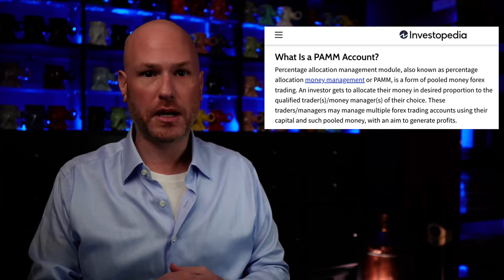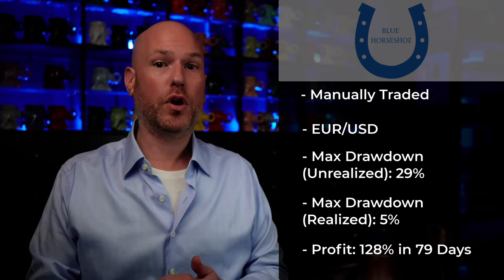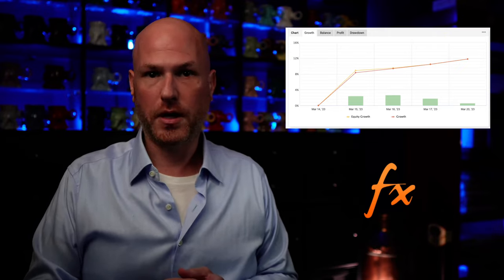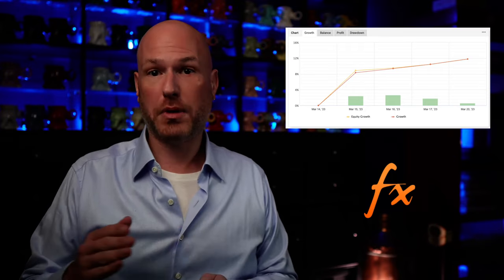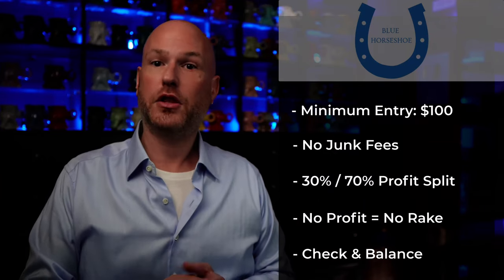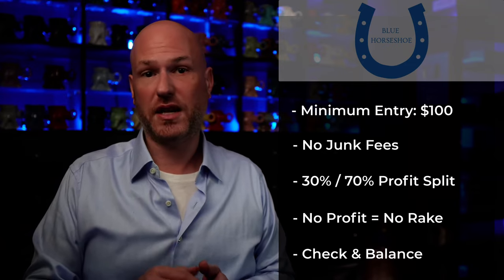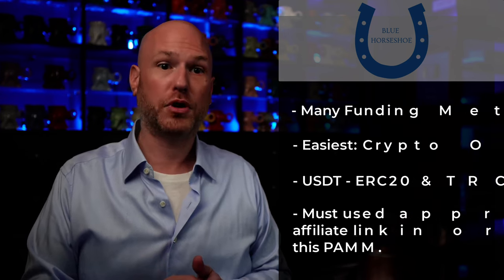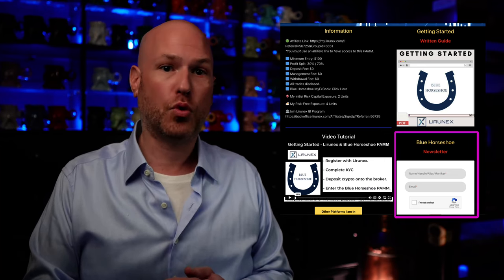New PAMM - 128% Since Dec. 28 - Blue Horseshoe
The Blue Horseshoe Percentage Allocation Management Module (PAMM) that is traded by a manual live trader primarily trading the Euro vs. U.S. Dollar.  The stated goal of this trader is slow & steady profits.

🟦 Minimum Entry: $100
🟦 Profit Split: 30% / 70%
🟦 Deposit Fee: $0
🟦 Management Fee: $0
🟦 Withdrawal Fee: $0
🟦 All trades disclosed.

🎲 My Initial Risk Capital Exposure: 2 Units
🍰 My Risk-Free Exposure: 4 Units